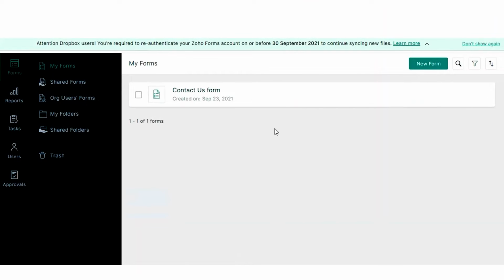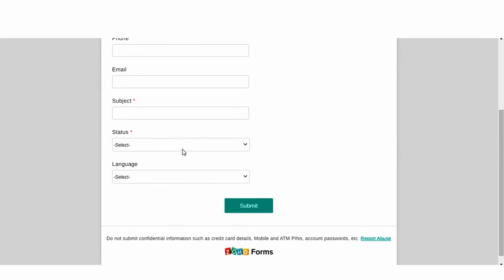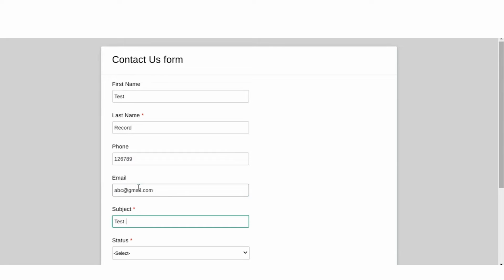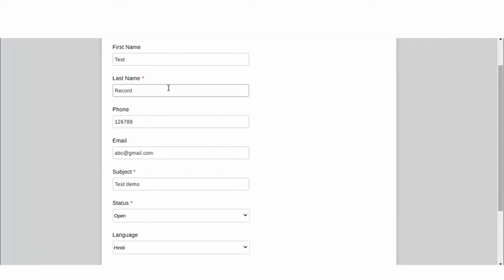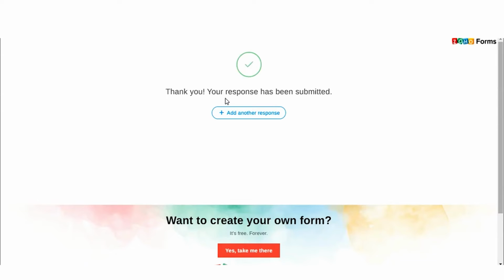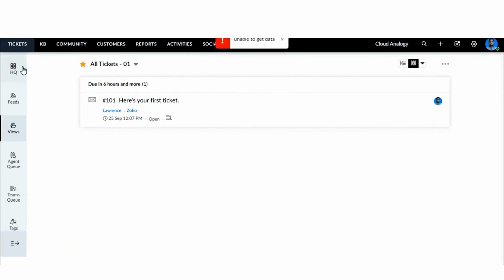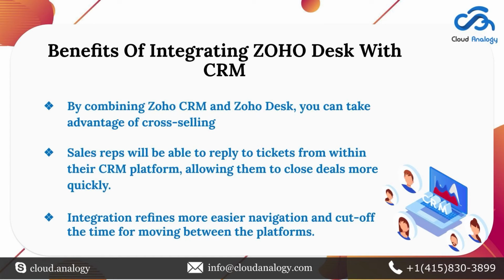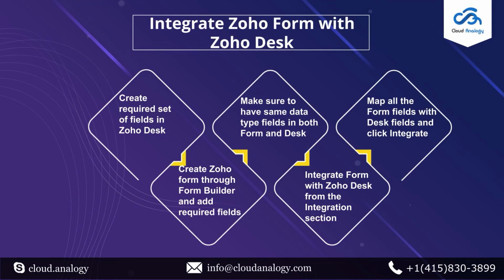Integrating ZOHO Form And ZOHO Desk With CRM || Case Study